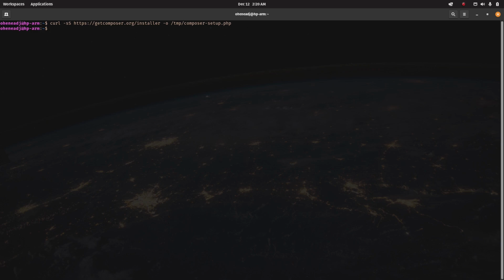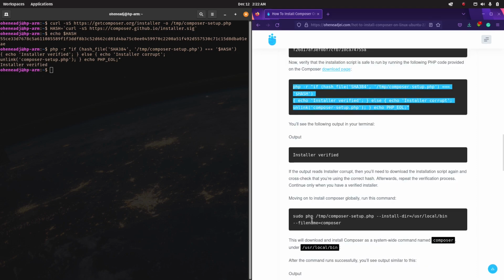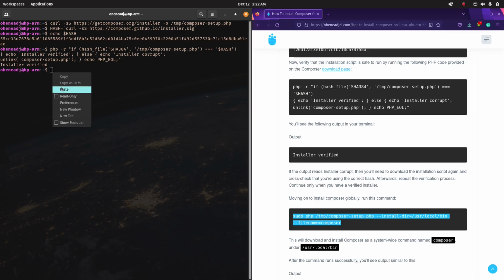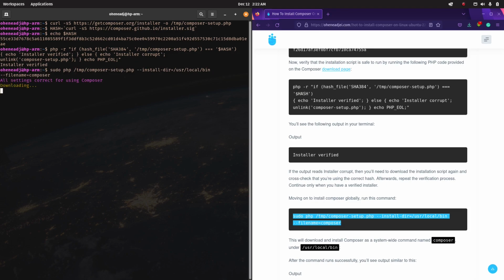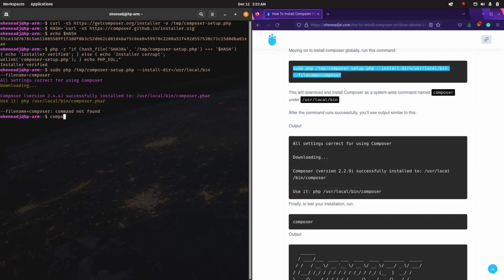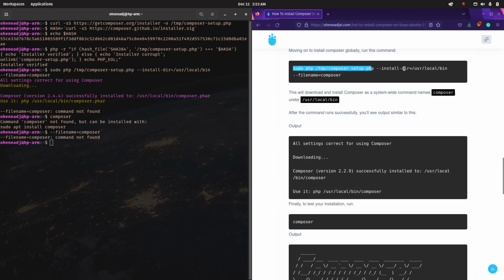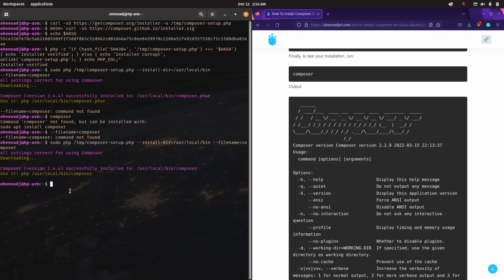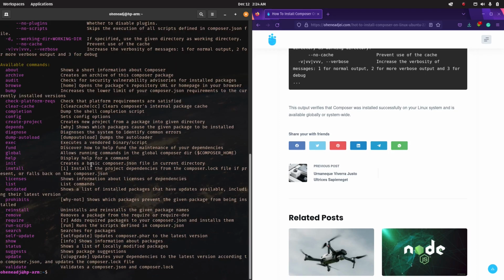How to Install Composer on Linux: A Step-by-Step Guide for PHP Developers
In this video, we will show you how to install Composer on a Linux machine. Composer is a dependency manager for PHP, and it allows you to manage the dependencies in your PHP projects.

I will walk you through the installation process step-by-step, including how to check if the installation was successful. So even if you are new to Linux or Composer, you will be able to follow along.

By the end of this video, you will have a solid understanding of how to install Composer on Linux and how to use it to manage your PHP dependencies.

Codes To Install Git and CURL
sudo apt-get git
sudo apt-get curl